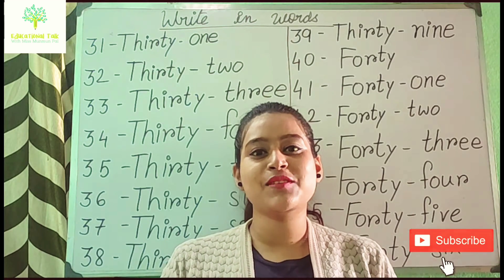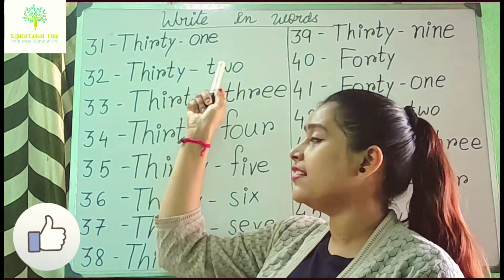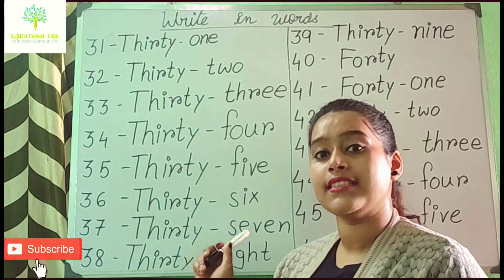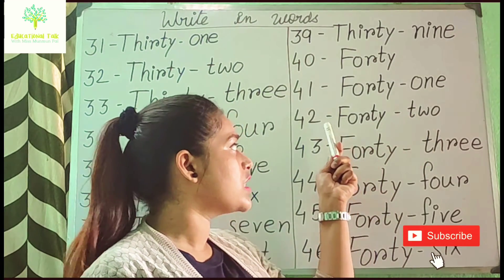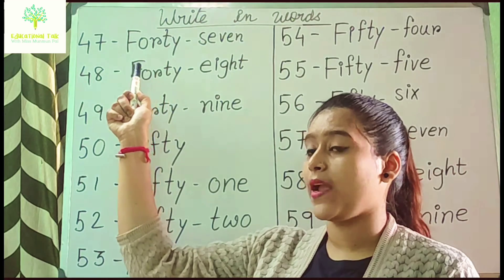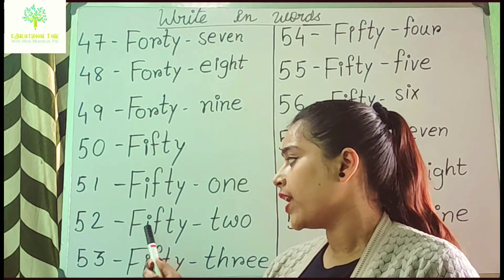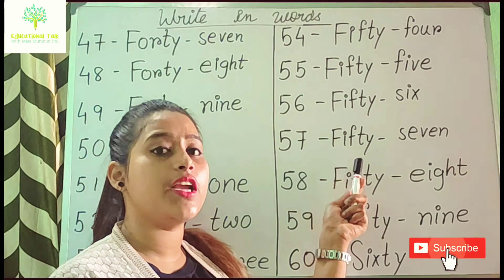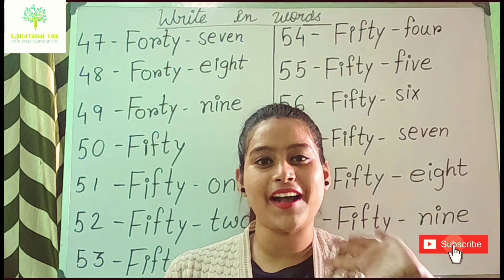Learn easily Number names (31-60)| Write in words 31-60|For Beginners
Learn and remember  31- 60 number names .This is for beginners. spellings from 31 - 60.
Examples:
#31- Thirty-one
#2- Thirty-two

Link of number names:(1-30)